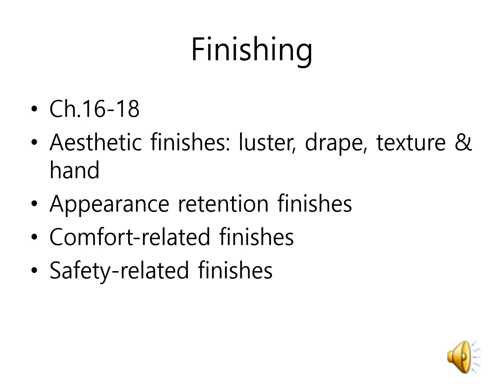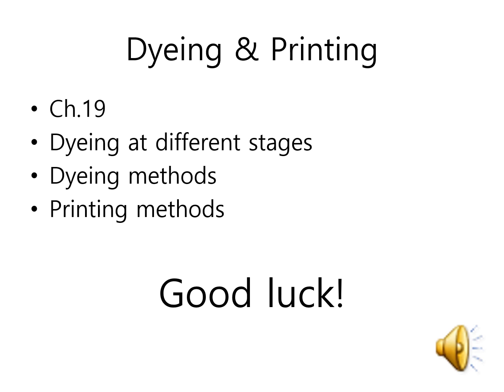CRS 211, Week 15 Final Review